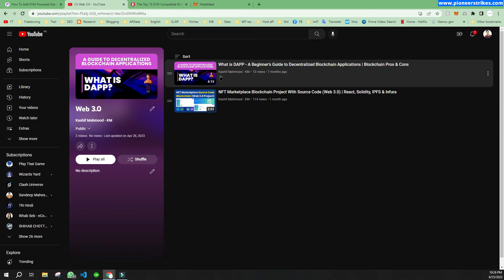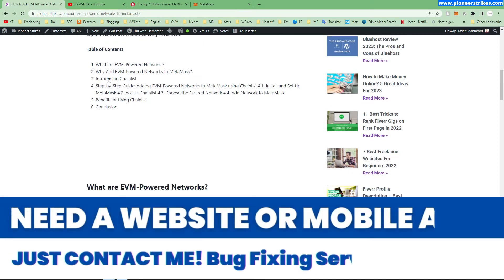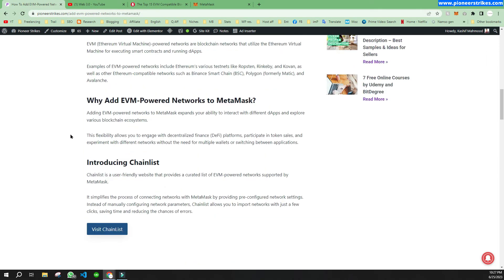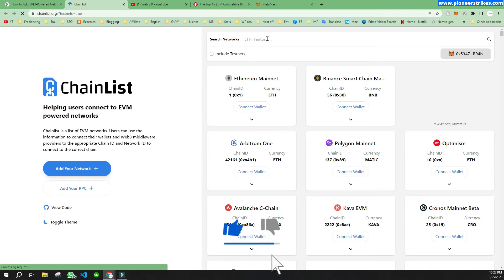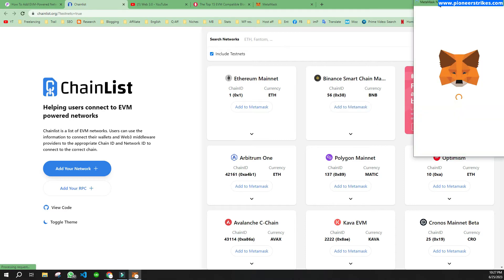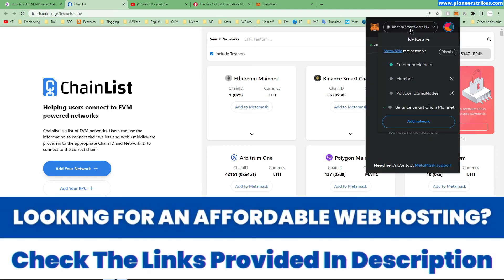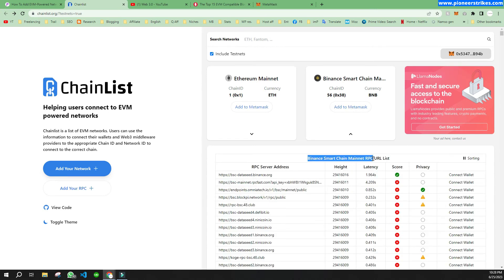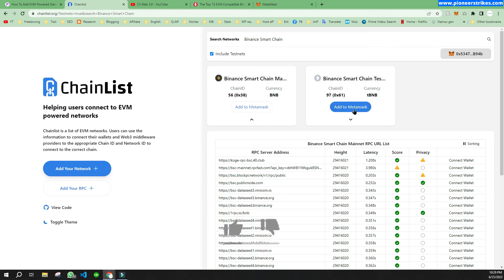Binance Smart Chain: Add BNB Smart Chain Testnet or Mainnet To MetaMask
In this tutorial, we'll show you how to easily add Binance Smart Chain (BSC) to your MetaMask wallet.

Whether you're looking to connect to the BSC Testnet or Mainnet, we've got you covered with step-by-step instructions.

Don't miss out on the exciting opportunities the Binance Smart Chain offers, and start using it in your MetaMask today!